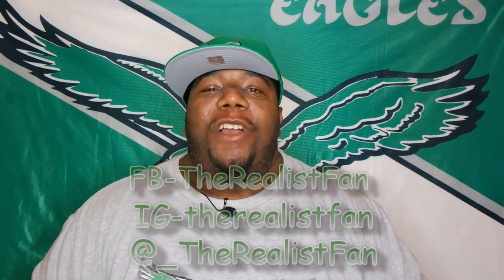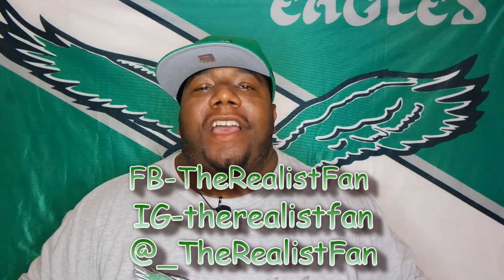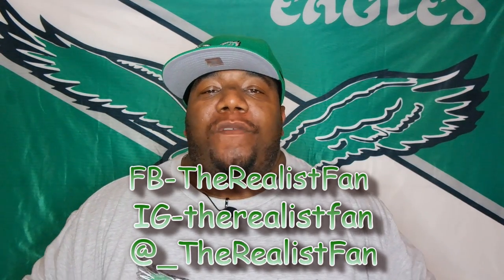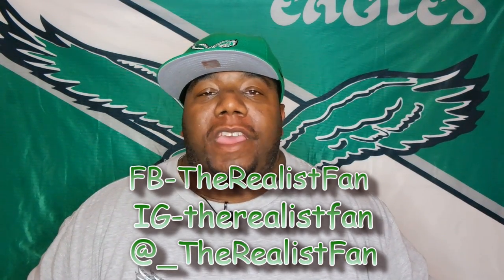2019 WR Show